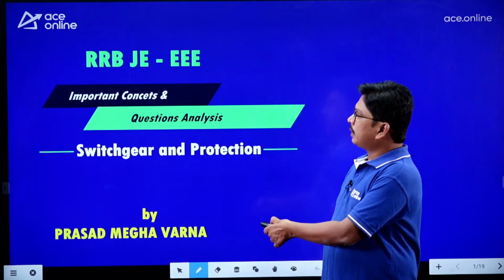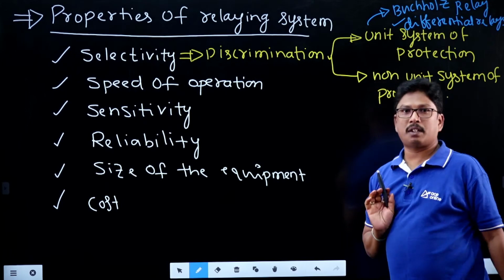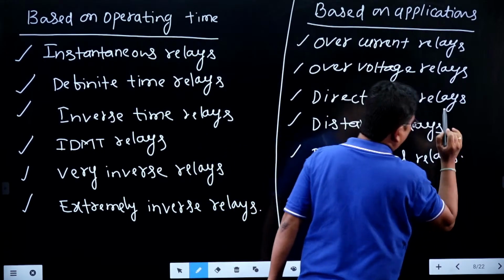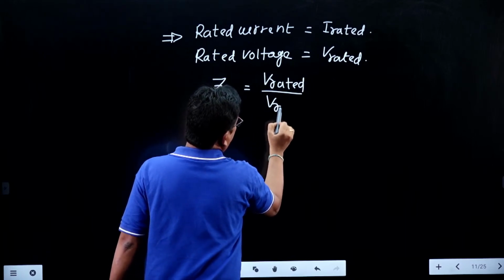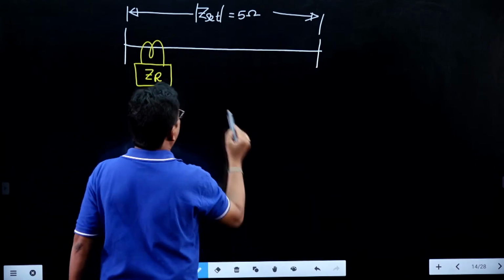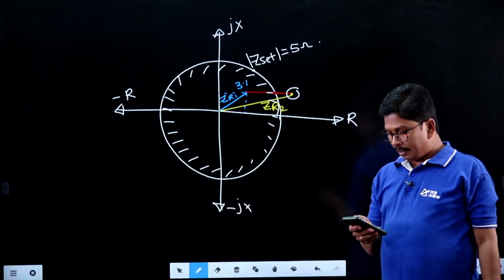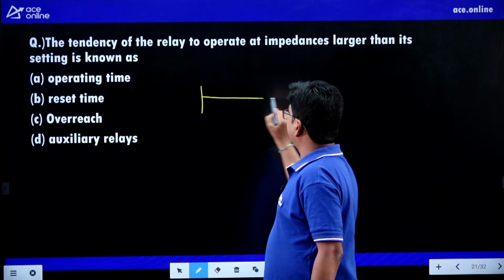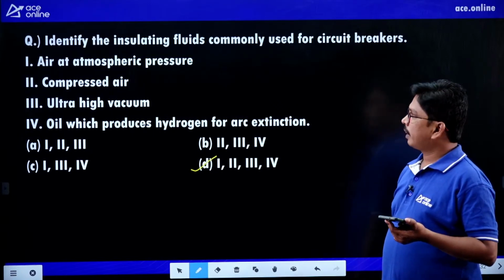Power System Protection: RRB JE - EEE | Important Concepts & Ques | D M V Prasad Sir | ACE Online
In this Live session, Mr. D M V Prasad Sir discussing about the D M V Prasad Sir a topic in RRB JE - EEE exam dealing with Important Concepts & Questions. In this concept Our expert instructor will guide you through each topic with clear explanations and real-world examples, making it easy for you to understand even the most complex concepts.  Don't miss this informative session that can substantially influence your exam preparation.